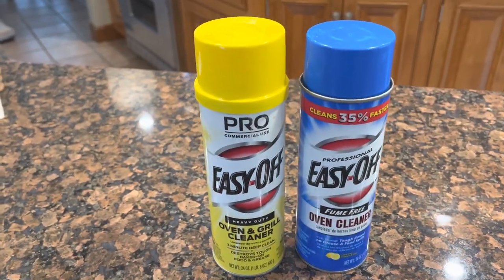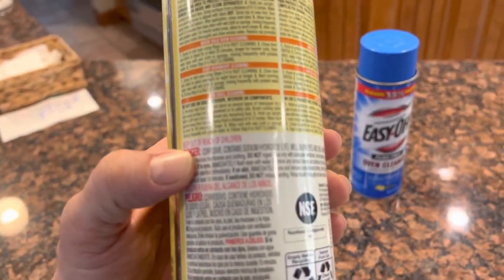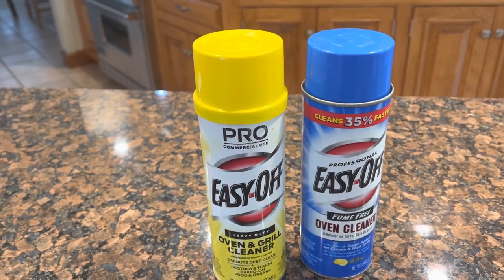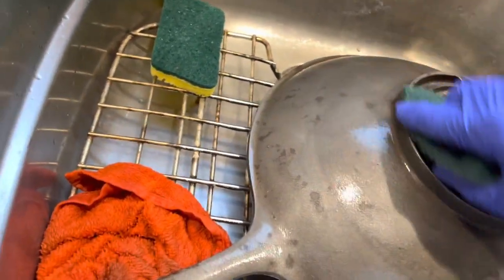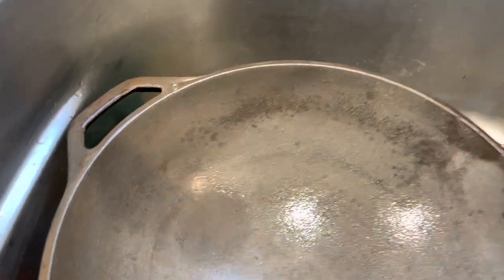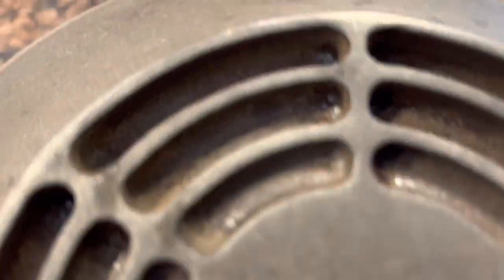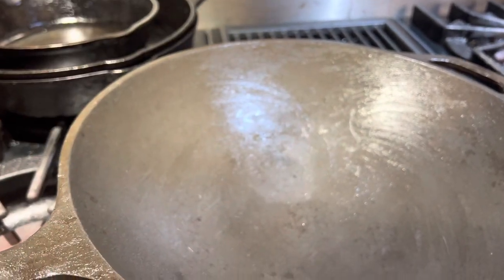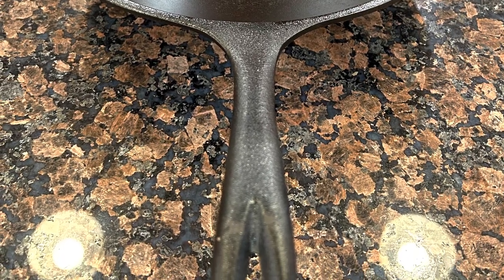Lodge Cast iron Wok seasoning Makeover - easy off method !!